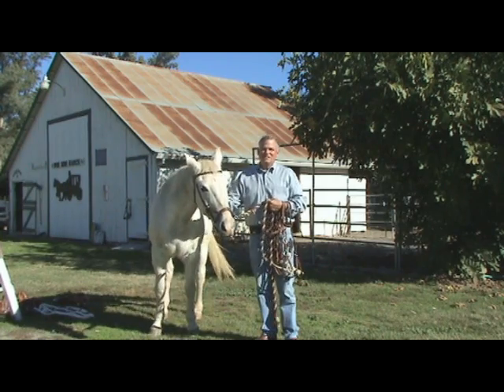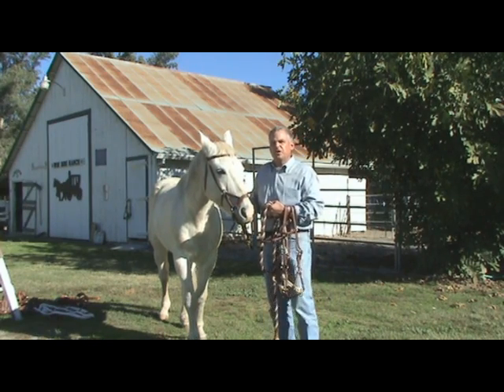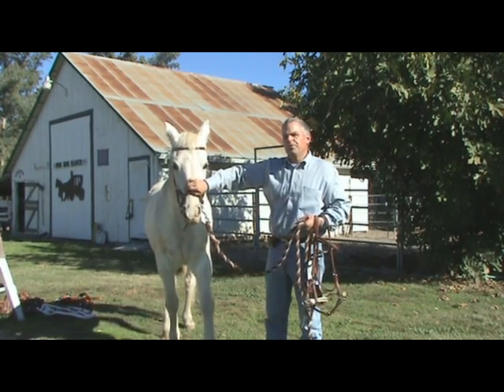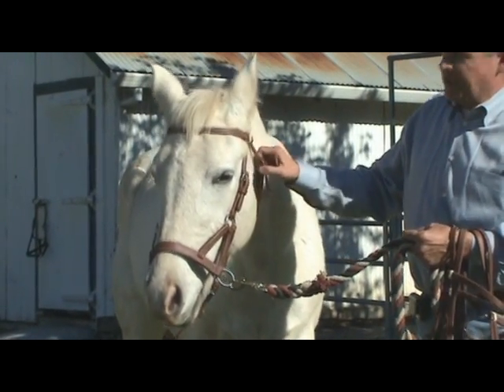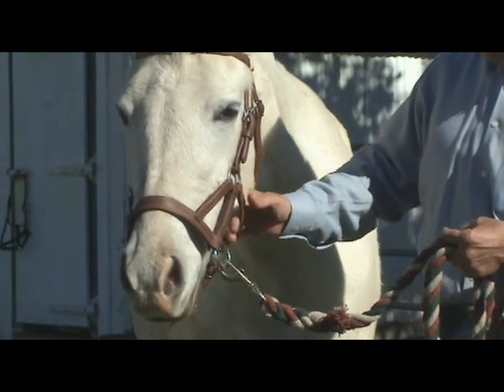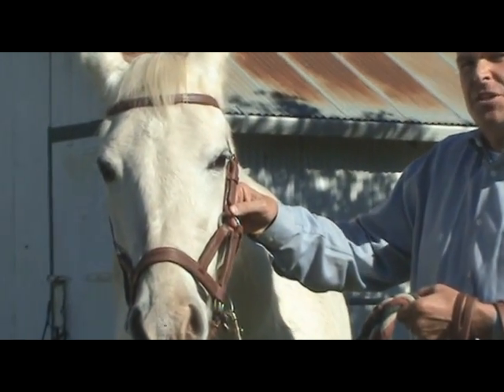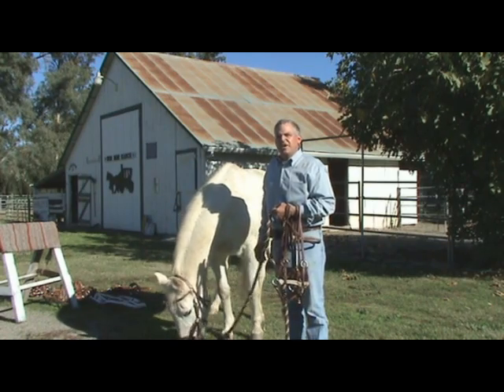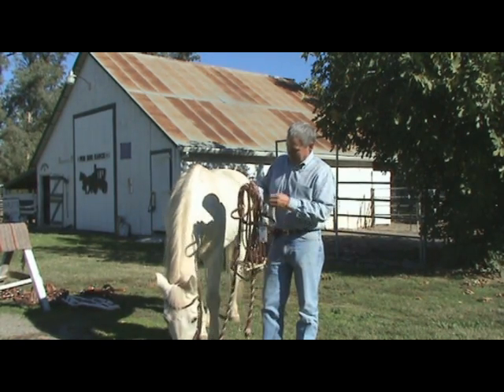The SIDEPULL aka "bitless Bridle", How To and WHY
BuckarooJohn Brand demonstrates the SIDEPULL, aka "Bitless Bridle", its variations and reasons to incorporate this useful tool